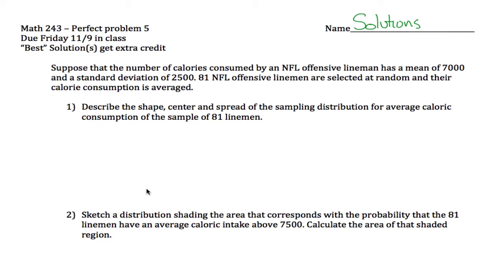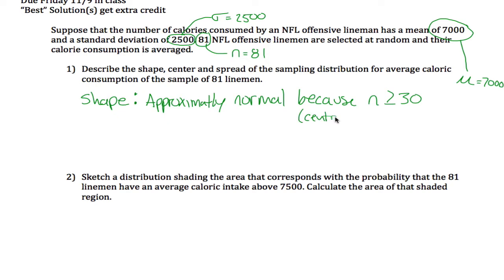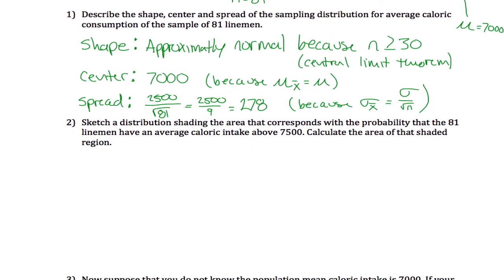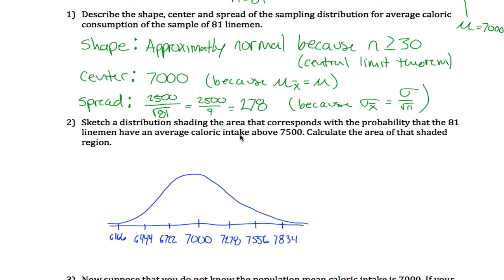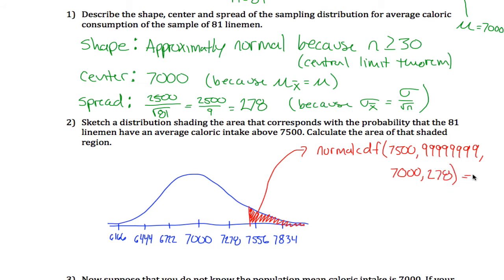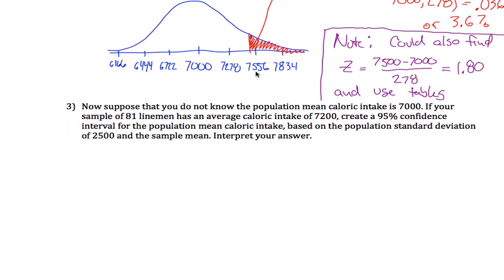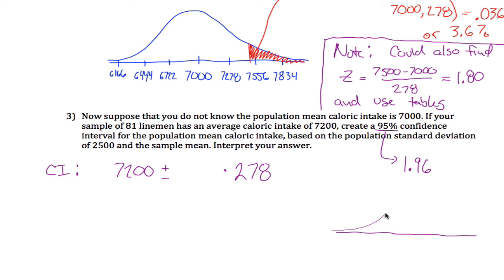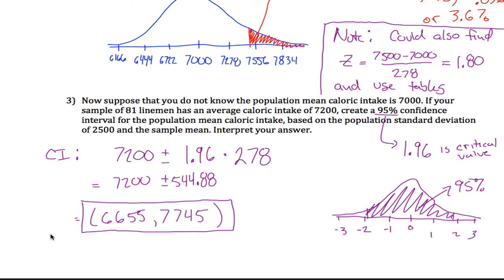Sampling distribution and Confidence interval example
PP 5 - Math 243 - Fall 12 - All videos listed and organized